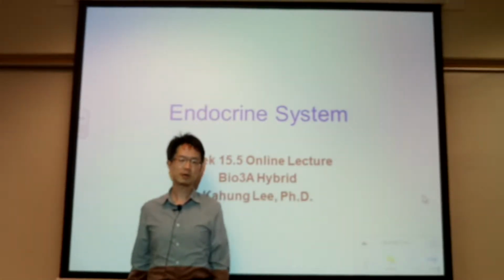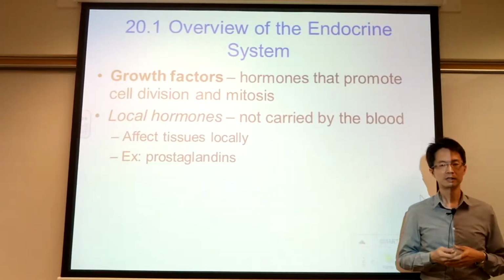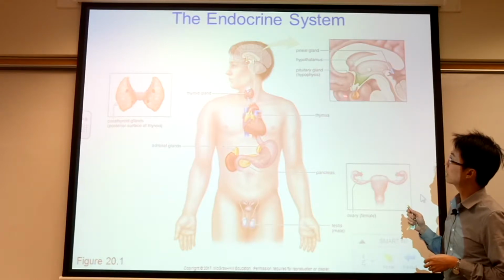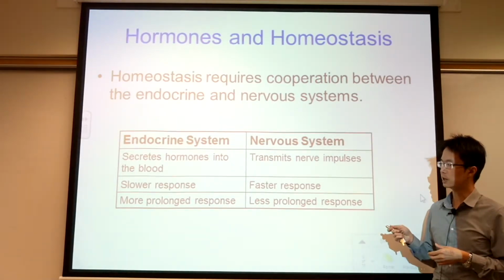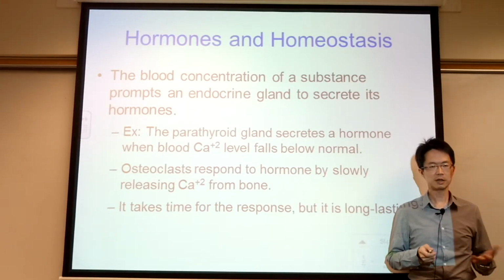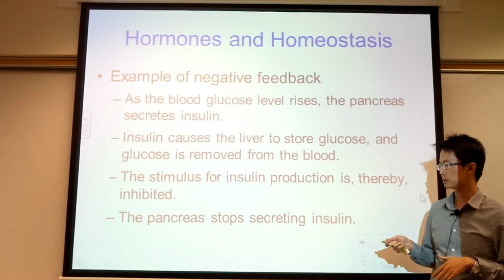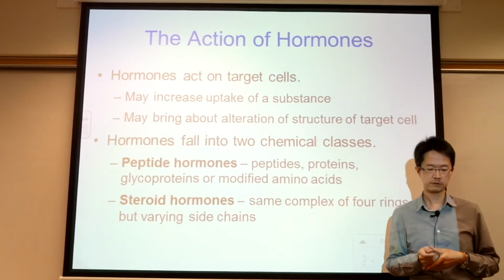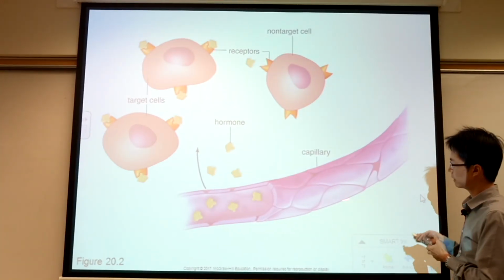Endocrine System 1/9